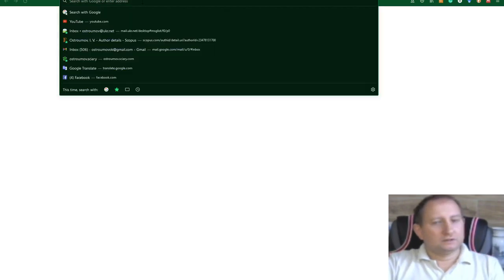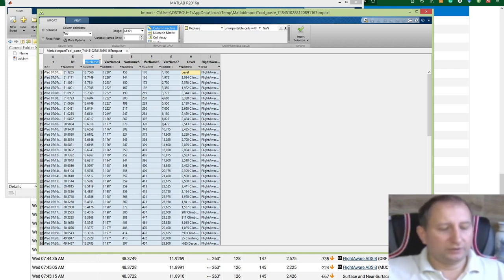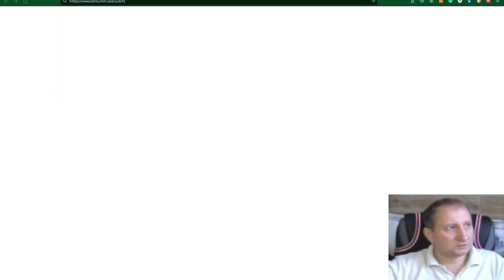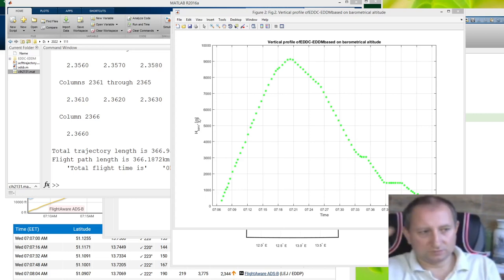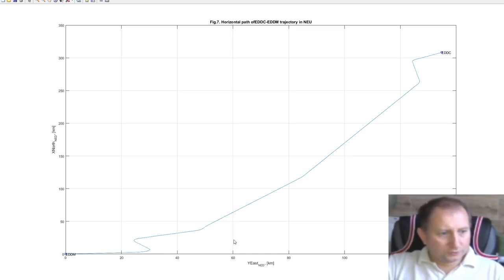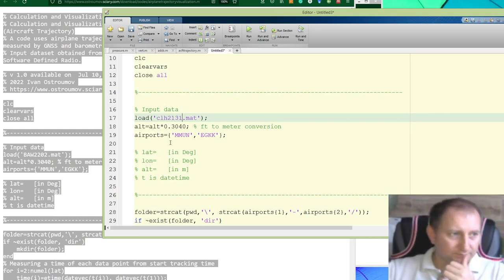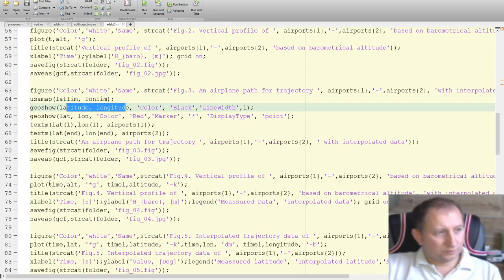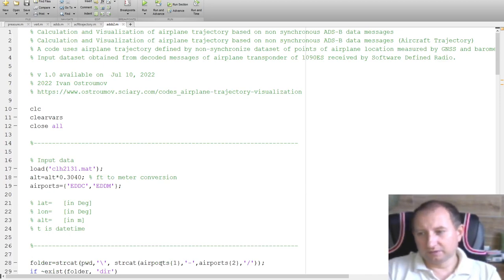ADS-B Airplane data processing with MATLAB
Grab the data from the open source database of airplane trajectories. Import data to MATLAB workspace and save it as a data file with .mat extension. Data processing and visualization with a help of special software.

MASK:
eee hh:mm:ss a